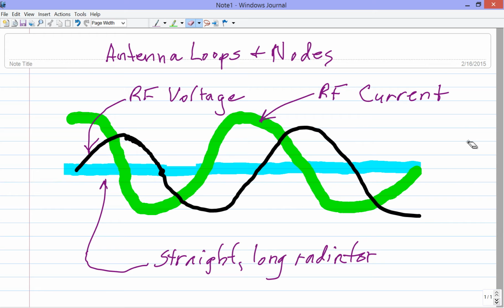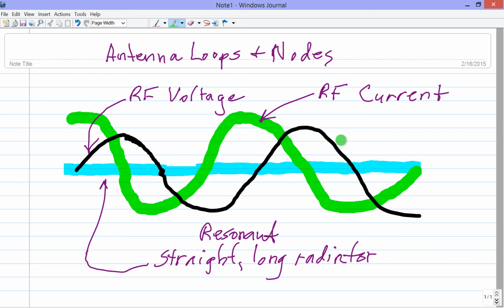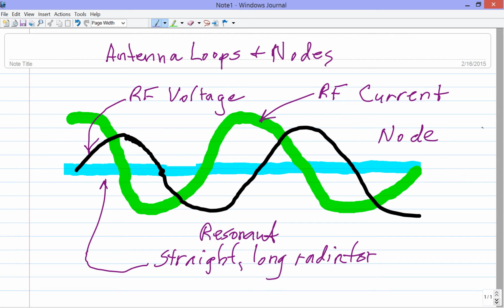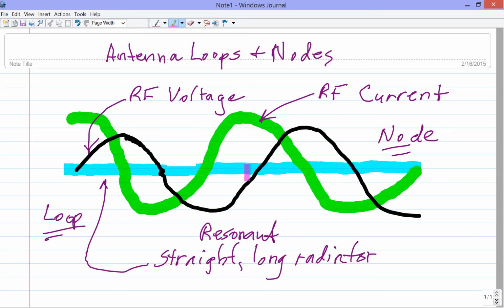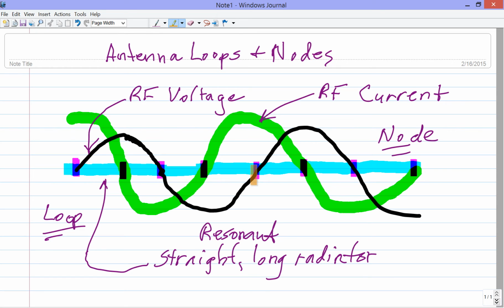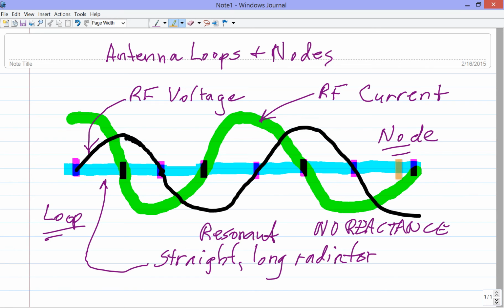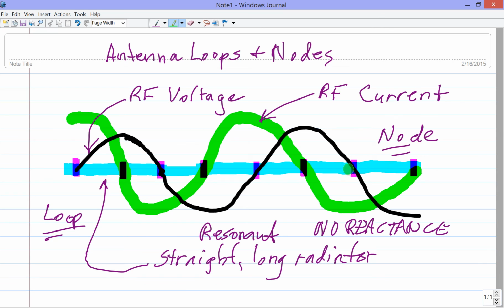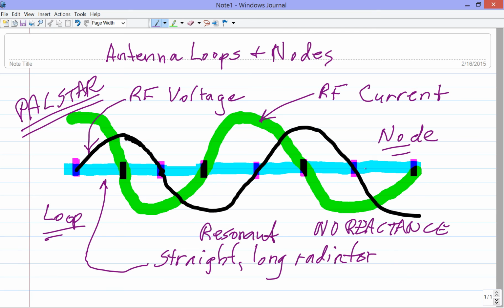Antenna Loops and Nodes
Feed-point reactance vanishes at these points.